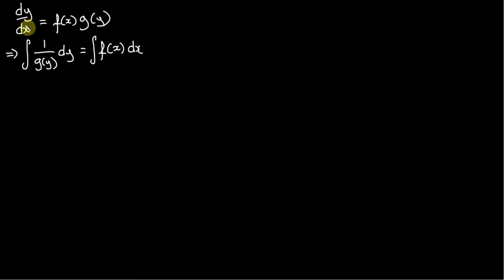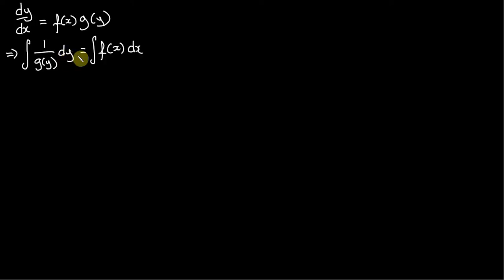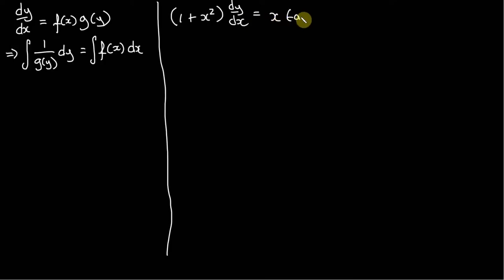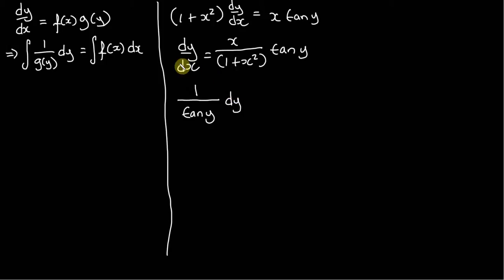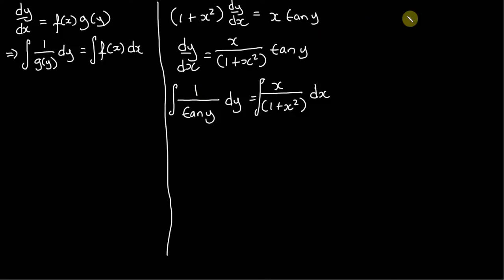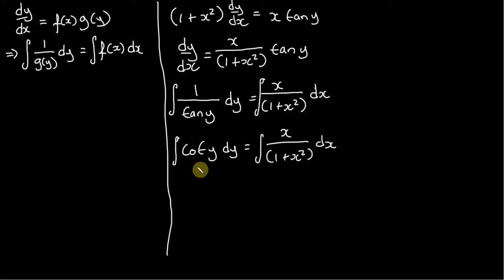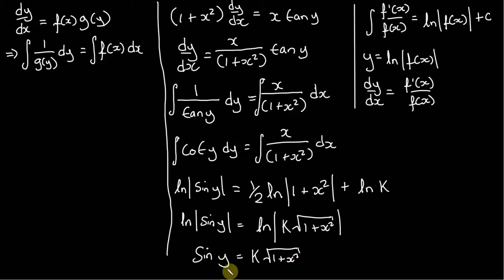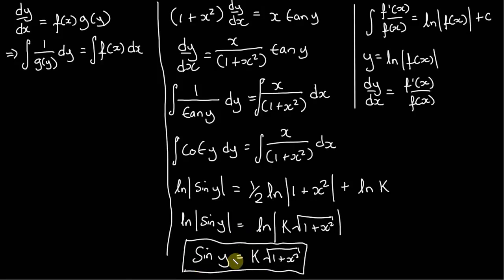Integration - Separation of Variables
In this video I discuss the technique known as "separation of variables" in the context of simple first-order differential equations.